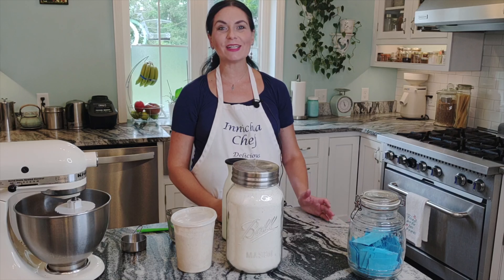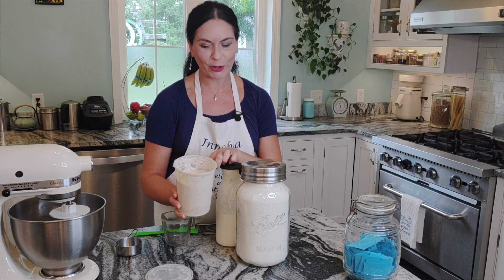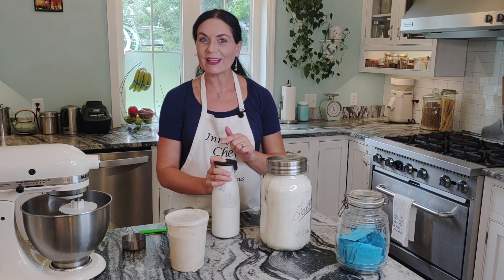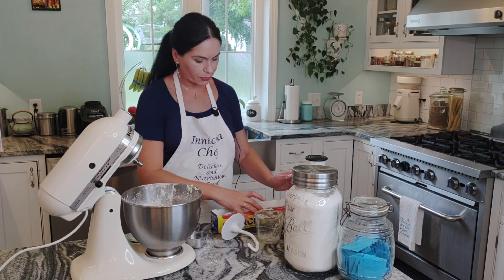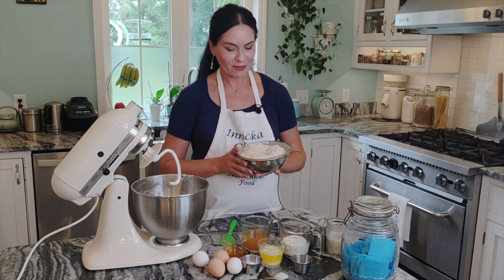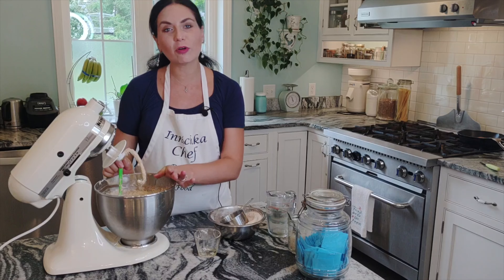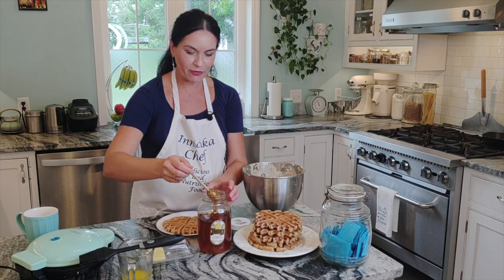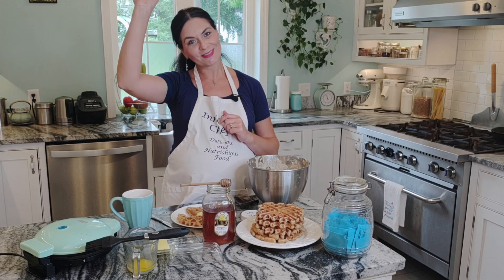The Best Sourdough Waffles with Kefir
These hearty waffles are crunchy and golden on the outside, soft and fluffy in the middle. They pair easily with any toppings from sweet to savory making them perfect for any meal of the day.

3 cups all-purpose flour
2 cups kefir

Ingredients for the batter:
4 large eggs
1/2 cups milk
1/2 cup apple juice (orange, pineapple juice or milk)
4 tablespoons honey
1/2 cup of melted unsalted butter
2 teaspoons baking soda (pour 2 teaspoons of vinegar over the soda before adding soda to the batter)
11/2 teaspoons Celtic salt
2 cups of whole wheat flour

Melted butter for the waffle iron

MY FAVORITE FERMENTS:
What do I need to know about sourdough starter

MORE IDEAS:
Buckwheat Pancakes with Savory Cranberry Sauce

ITEMS I USED IN THIS VIDEO:
Electric mixer Kitchen Aid
Kitchen towel
Waffle iron
Pastry brush
Measuring cups
Measuring spoons
Plastic wrap

MY KITCHEN MUST-HAVES:
Cast iron skillet
Potato masher
Silicone popsicle mold
Popsicle wooden sticks and bags

MY PANTRY STAPLES:
Rice paper
Beet powder
Tahini paste
Coconut butter
Hot sauce
Chili garlic sauce
Apple cider vinegar
Almond flour
Coconut flour
All-purpose flour
Pecan nuts
Almond nuts
Sunflower seeds
Coconut sugar
Candied ginger
Cacao powder
Chocolate chips
Avocado oil
Sesame seeds
Chia seeds